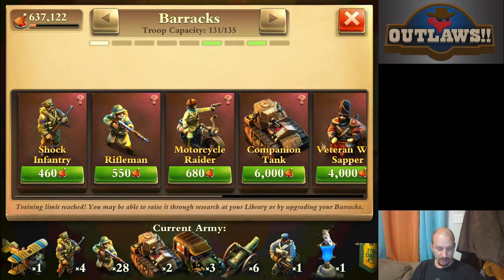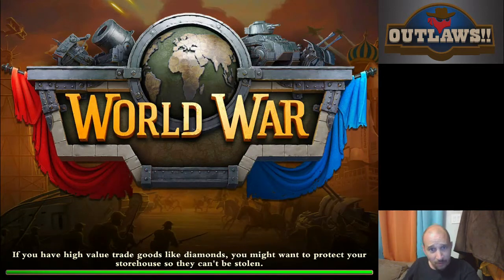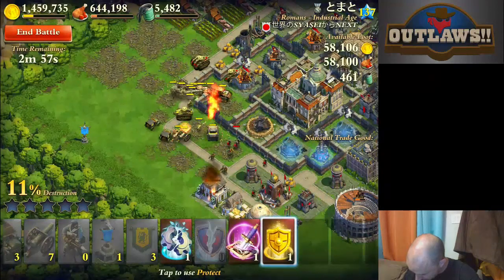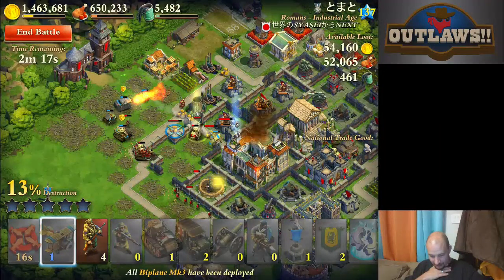DomiNations War Attack M&C 11.2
We both got eaten. I was quite honestly distracted by our son (2) out of bed @ 10:00PM wanting to come hang out :/

MacMarla has no tactics. as such we both got eaten hard by howitzers!!

very frustrating, hope you enjoy in any instance

Outlaws!!